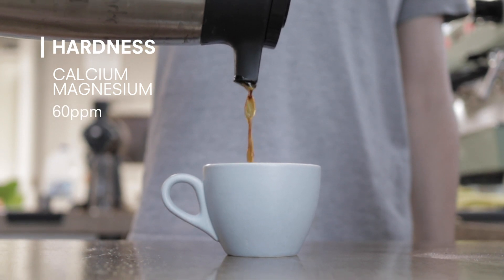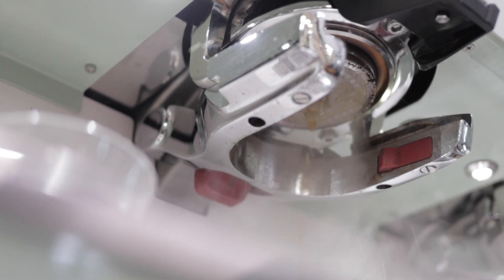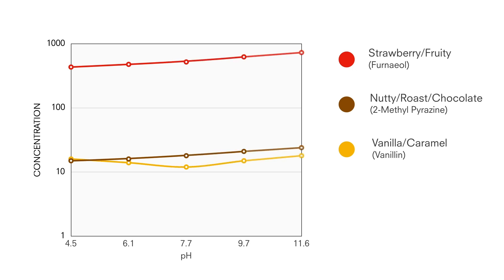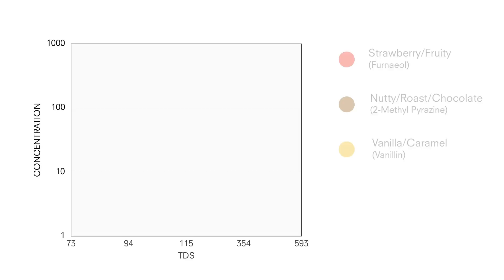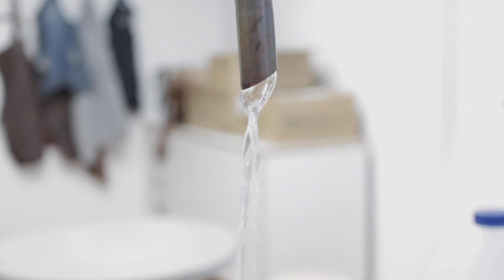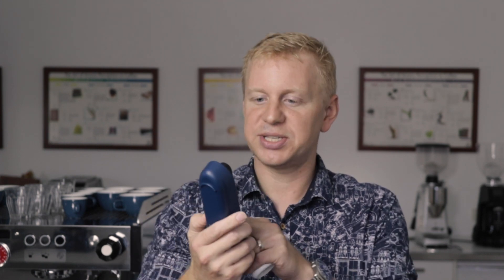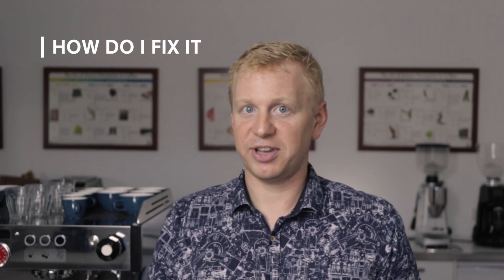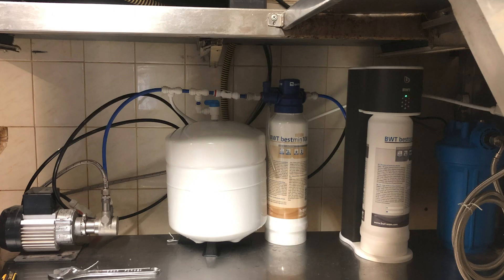Water for Coffee: The top 3 things our research revealed.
How does water chemistry affect the taste of coffee...and what can we do about it?

Dr Adam Carr from our Coffee Science & Education Centre teamed up with the University of New South Wales (UNSW) UNESCO Centre for Membrane Science and Technology to find out exactly how water quality affects the flavour of espresso. With Adam's background in water and analytical chemistry, and UNSW’s expertise in treating and engineering water quality, we now understand what needs to be controlled, and what doesn’t, in order to extract key flavours in espresso coffee.